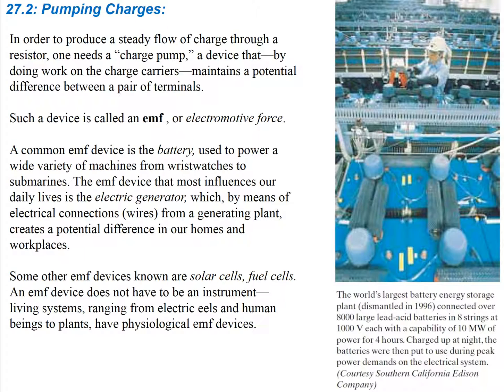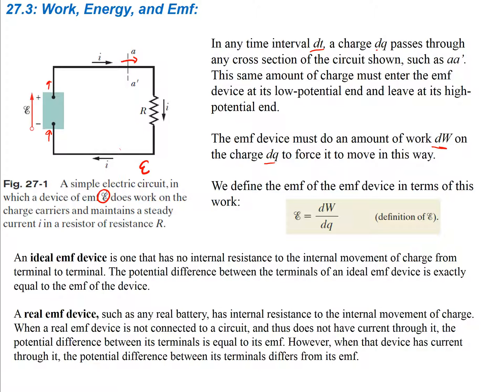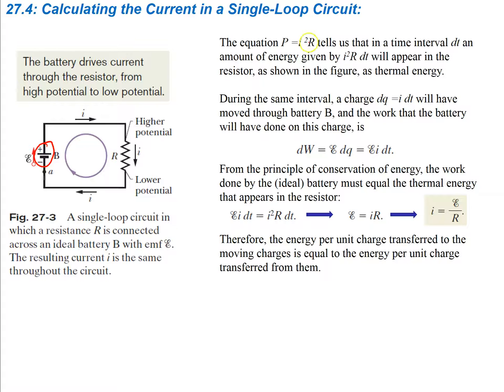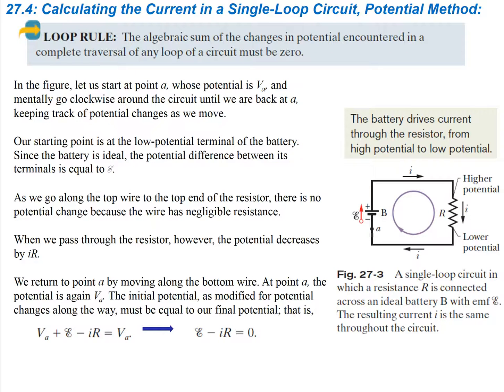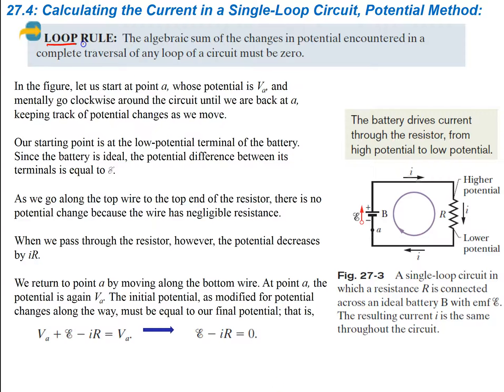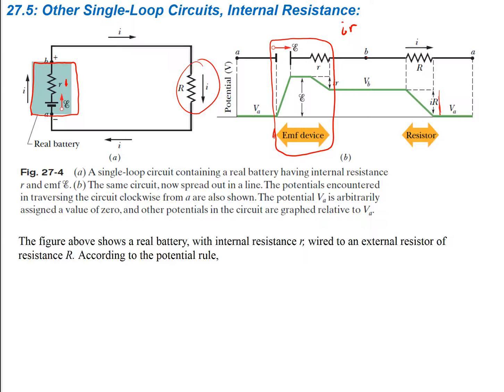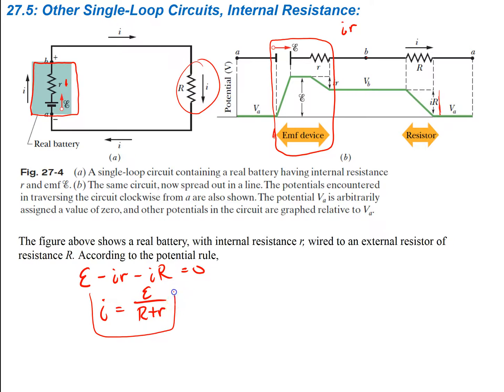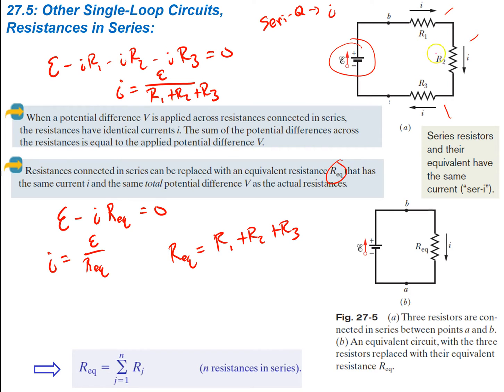Electricity and Magnetism (Serway 28.1)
Electric Circuits
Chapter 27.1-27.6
Electromotive Force